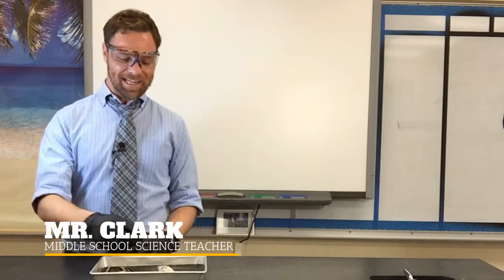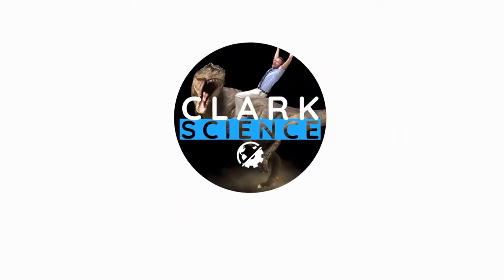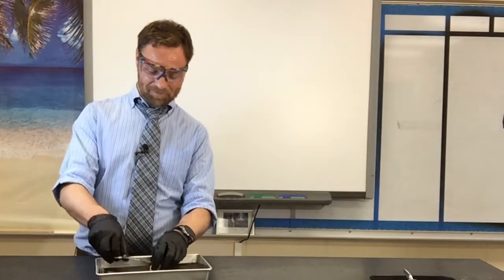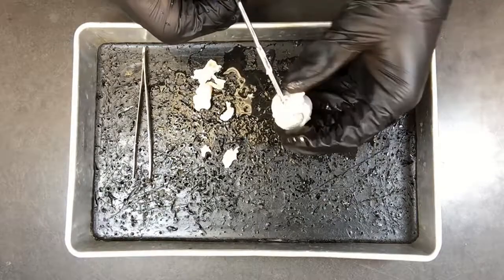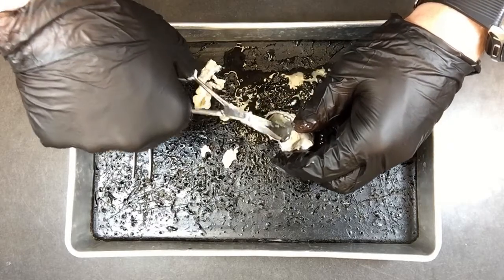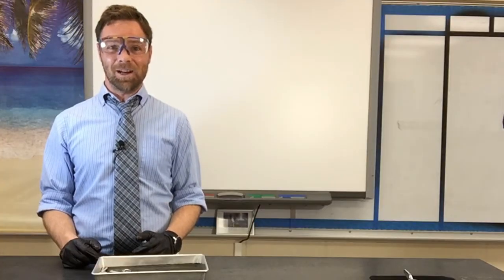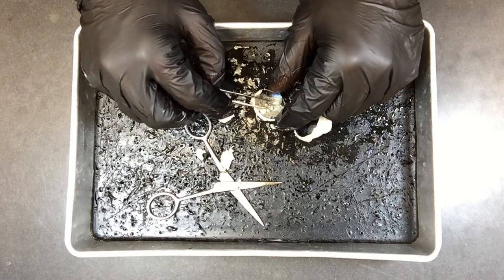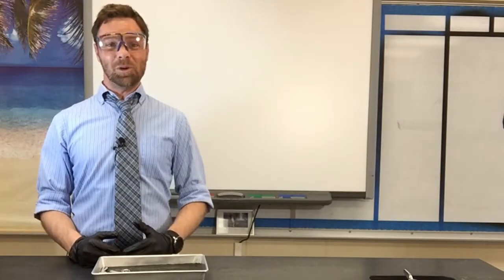Sheep Eye Dissection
A quick dissection of a sheep's eye for a video production course.